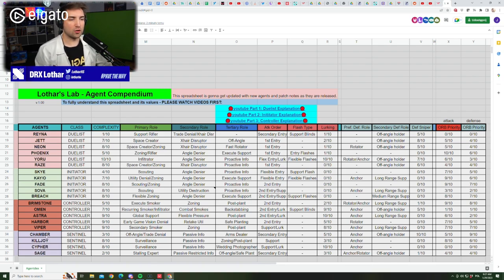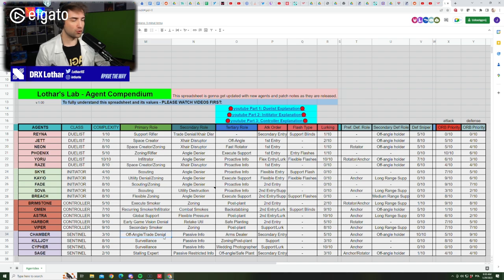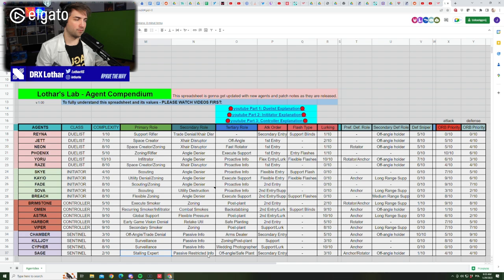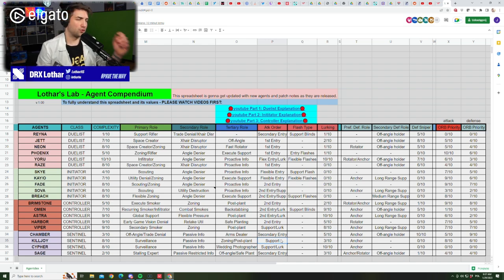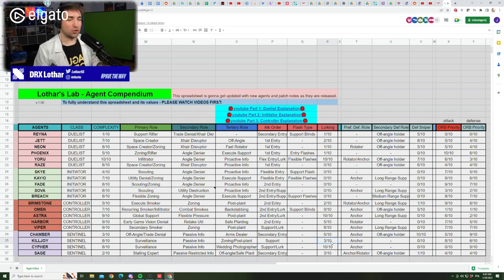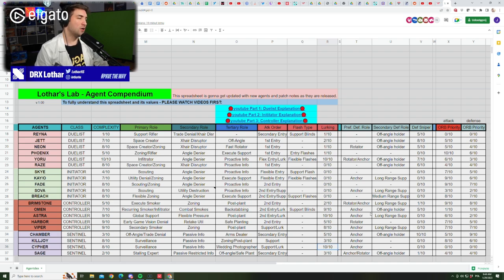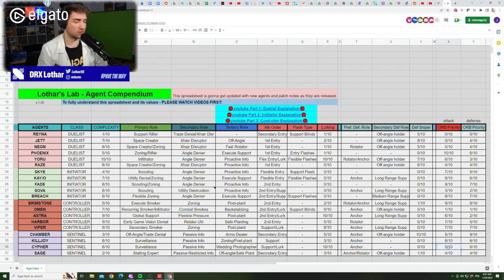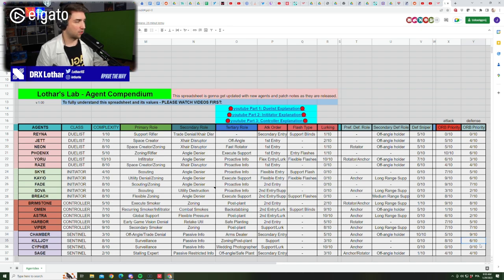AGENT COMPENDIUM part 4 - SENTINELS ... Lothar's Lab #30